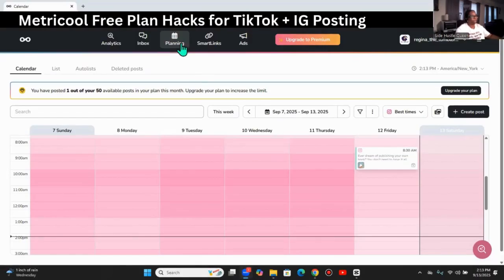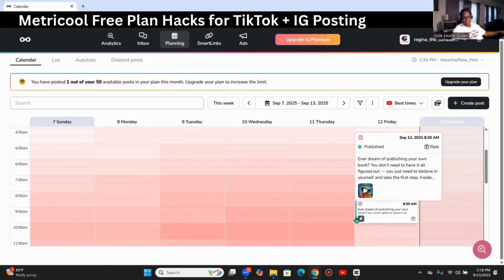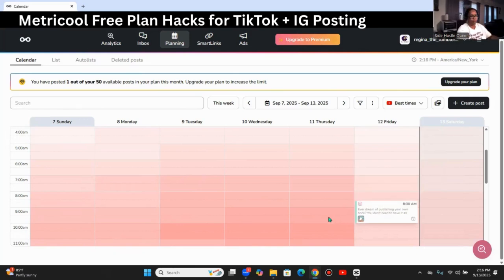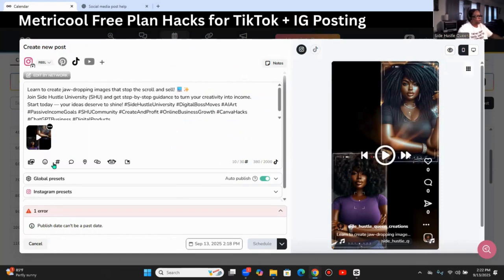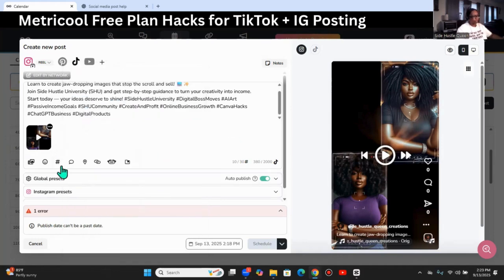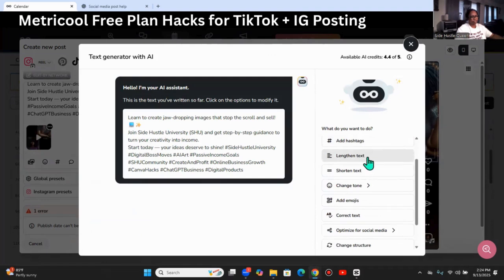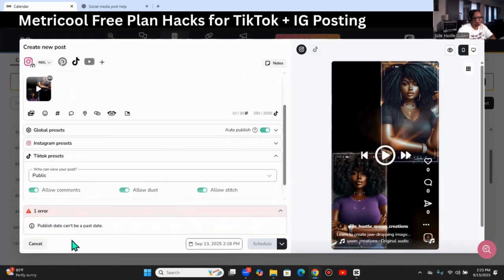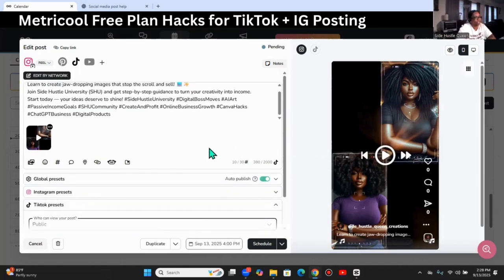How to Schedule TikTok & Instagram Posts FREE | Metricool Tutorial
Struggling to stay consistent on TikTok and Instagram? Bestie, I’ve got you! In this step-by-step Metricool tutorial, I’ll show you how to use the free plan to schedule TikTok and Instagram posts at the same time with just a few clicks.

In this video, you’ll learn:
✅ How to use Metricool’s free plan to schedule content at the same time
✅ How to schedule TikTok + Instagram posts at once
✅ What the color codes mean (so you always know when to post)
✅ A breakdown of every button so nothing feels confusing

✨ Why scheduling matters:
Consistency is the key to growing your business online. By scheduling ahead, you’ll save hours, reduce stress, and keep showing up even on your busiest days.

Whether you’re a beginner creator or a small business owner, Metricool is the one tool you need to simplify your social media strategy.